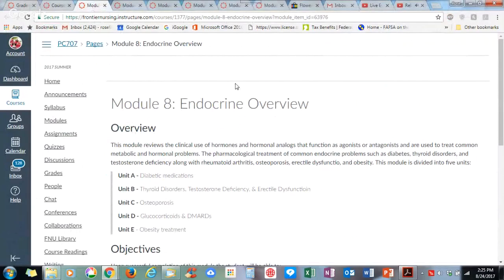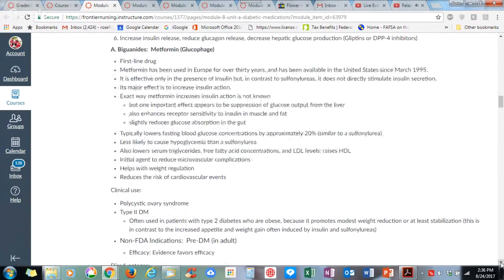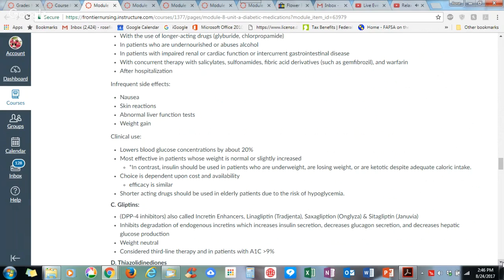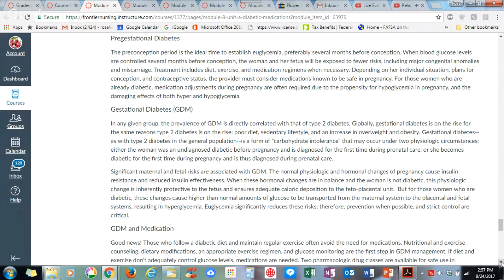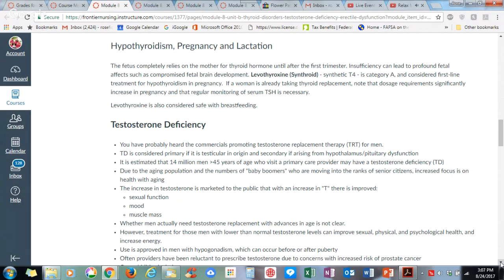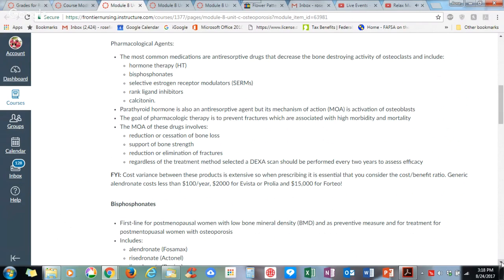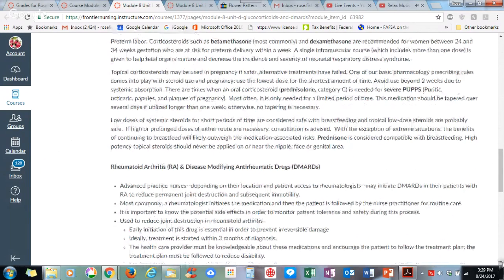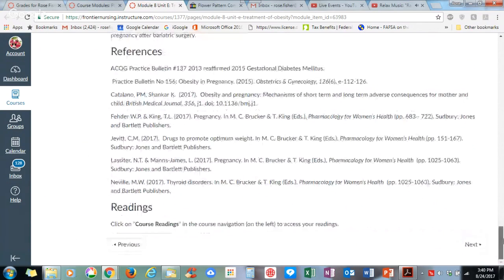PC 707 mod 8 endocrine